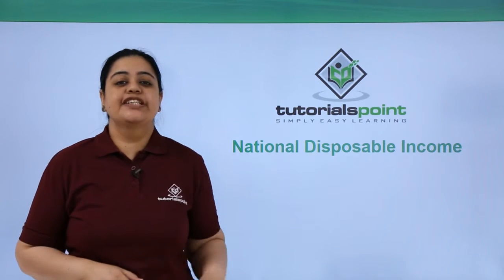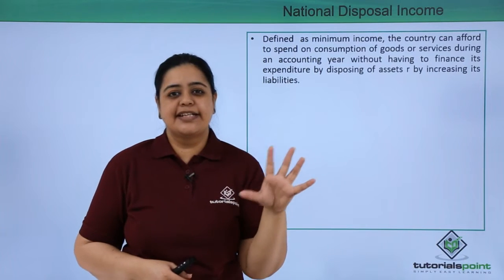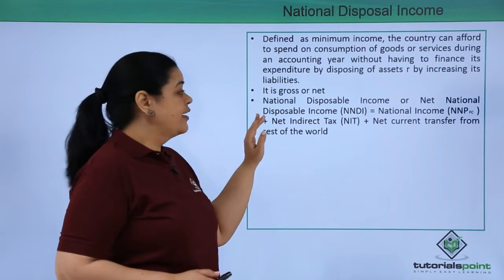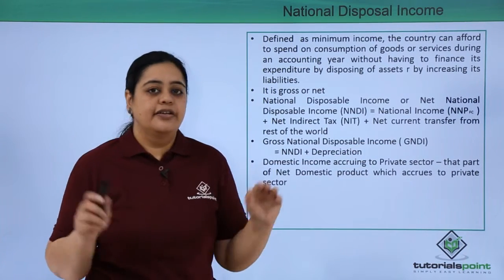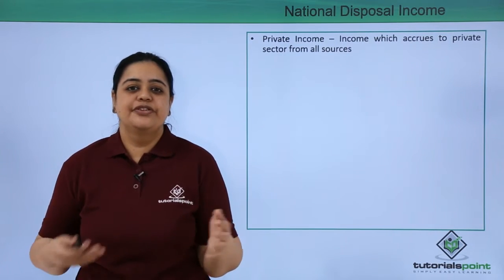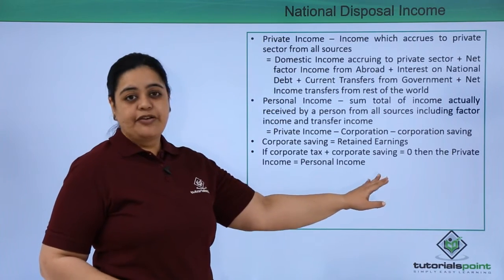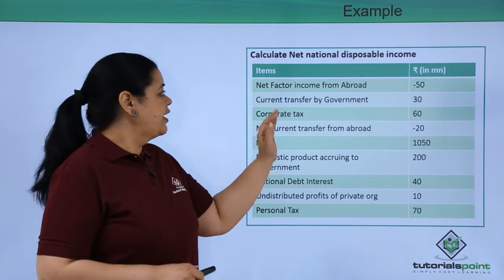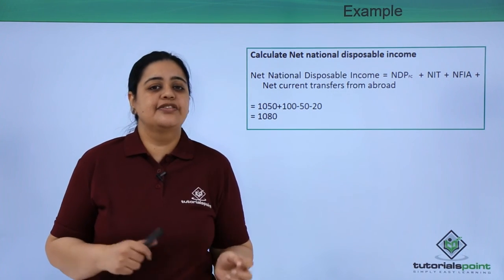Class 12th – National Disposable Income | Economics | Tutorials Point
National Disposable Income